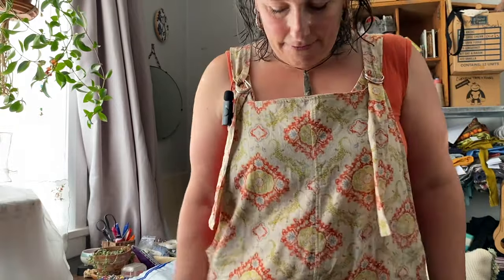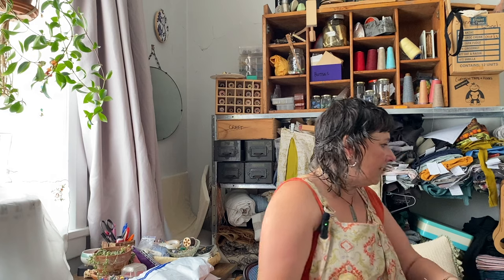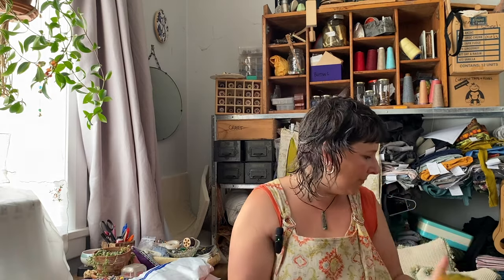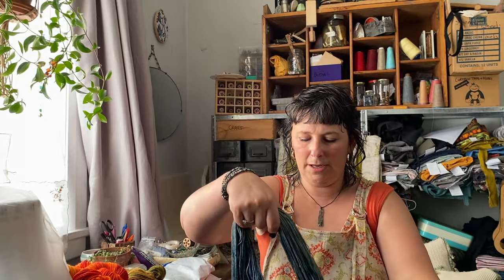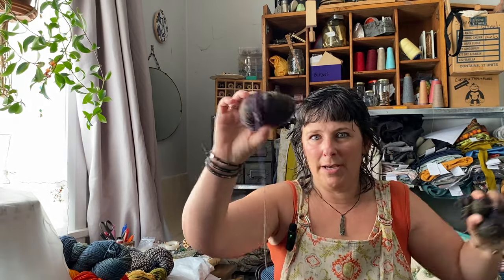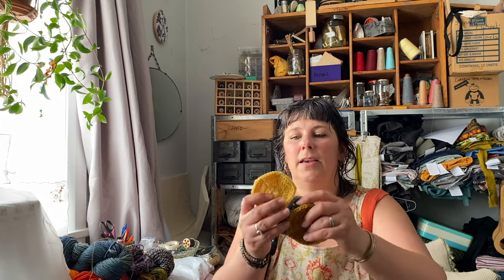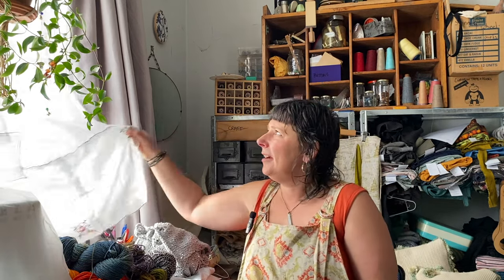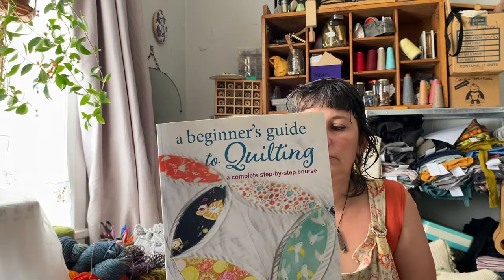Episode 25 - Lots to catch up on felixcardigan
Finished objects:

Finished objects:
Winslow Culottes by Helen’s closet

Dunedin Dungarees by The sewing revival

WIPS

Felix Cardigan by Savory knitting

Athenaeum socks by Kelly Menzies

Bee my baby Blanket - Becca Parker

EPP Blanket project